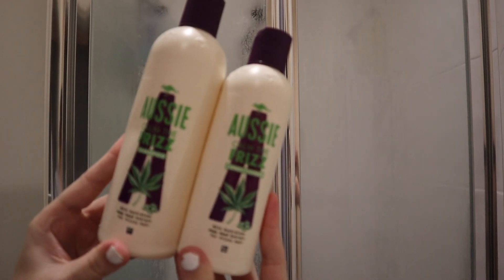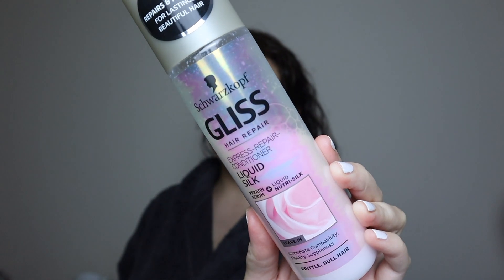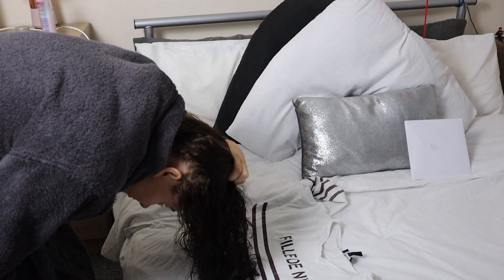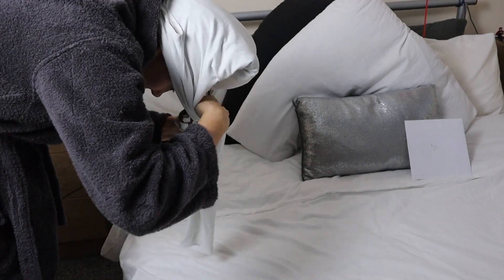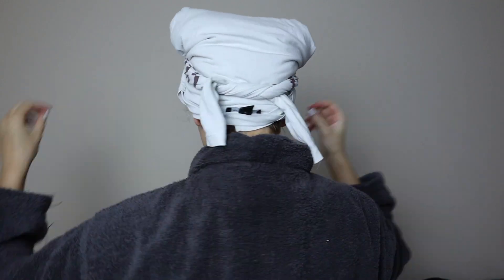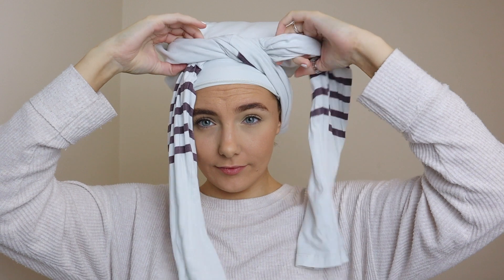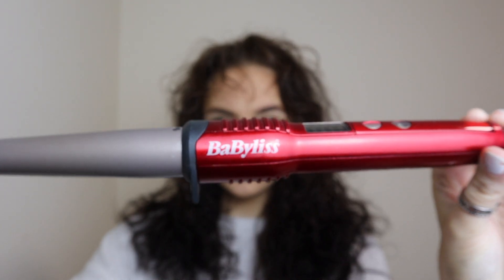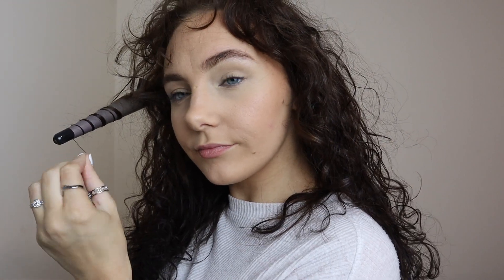MY NATURAL CURLY HAIR ROUTINE! Secrets To Getting Defined Curls and No Frizz | THE LUCY ANN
FAQ’s

A: Canon EOS M50

Q: What editing software do I use?
A: iMovie

Q: What editing software do I use for Thumbnails?
A: Canva

OUTFIT DETAILS

Top: Primark